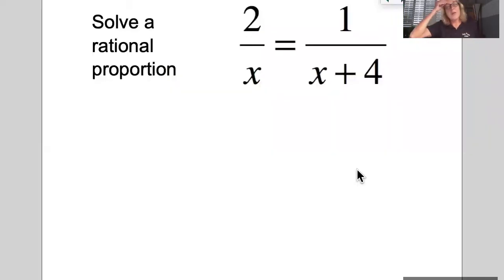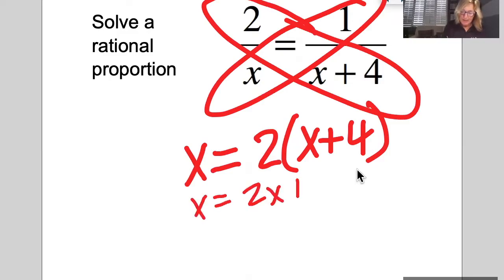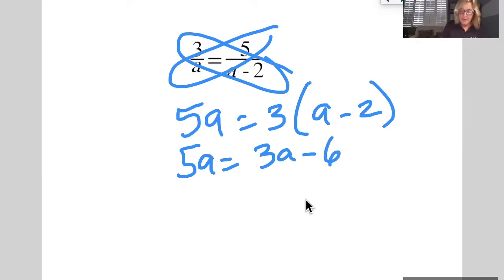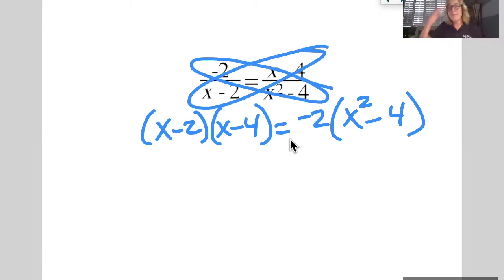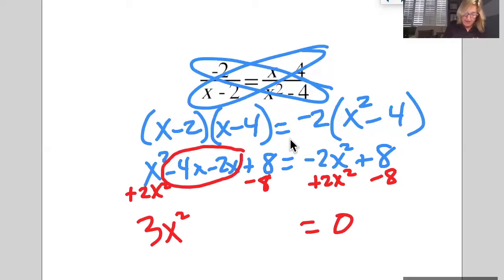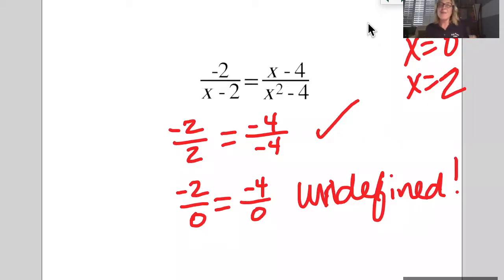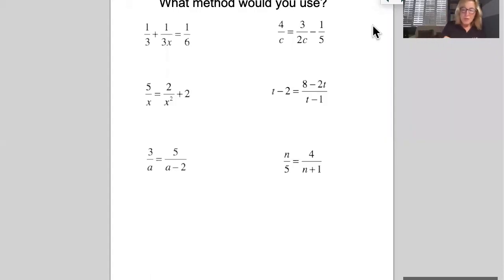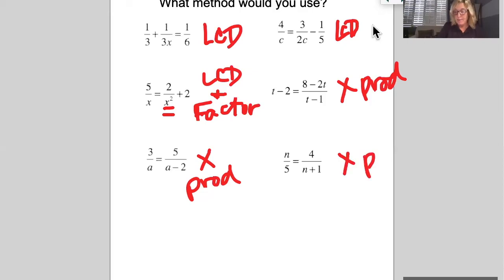Solving Rational Equations Day 2